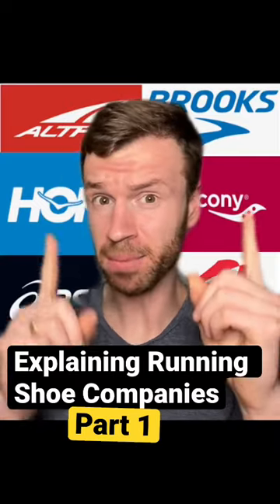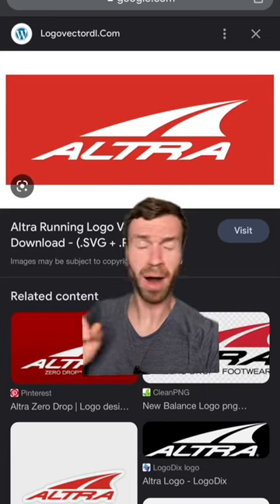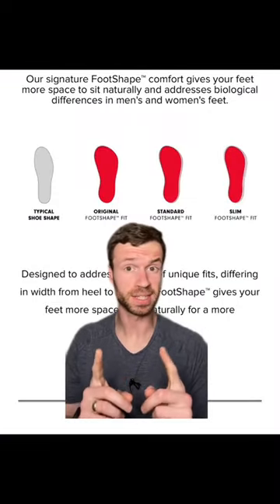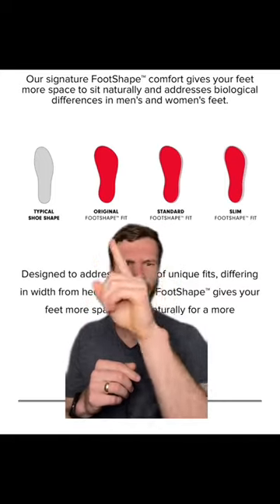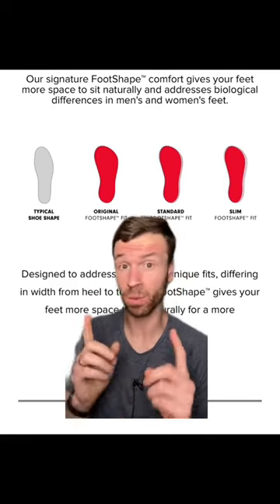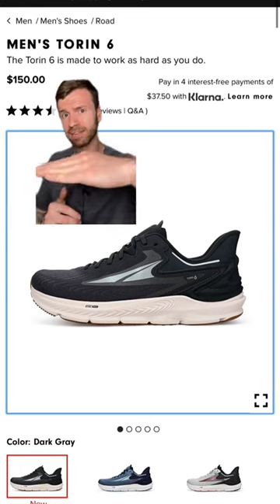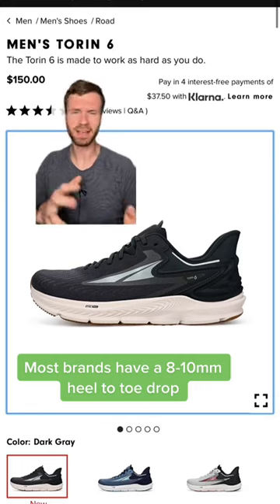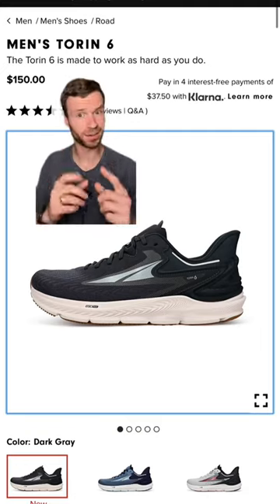Explaining Running Shoe Brands (pt1)